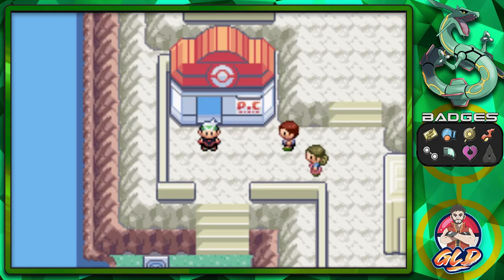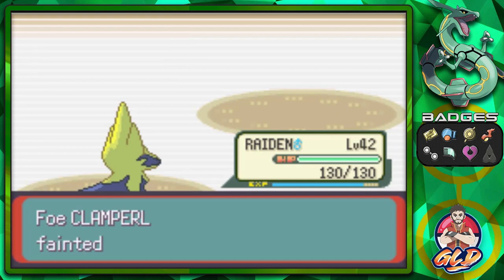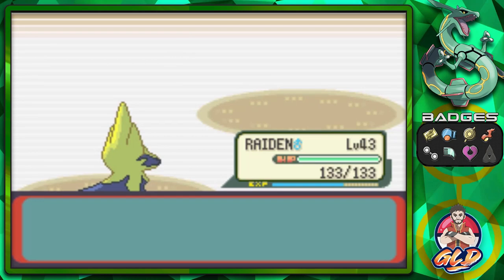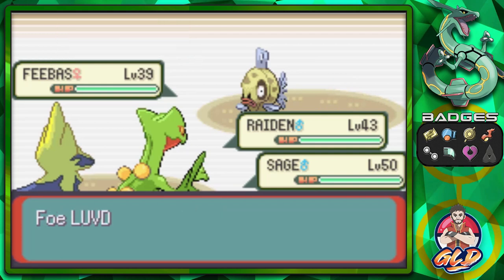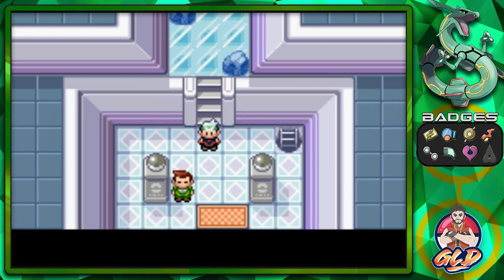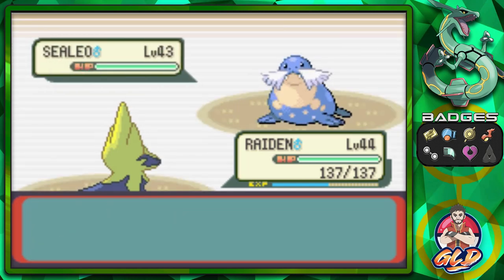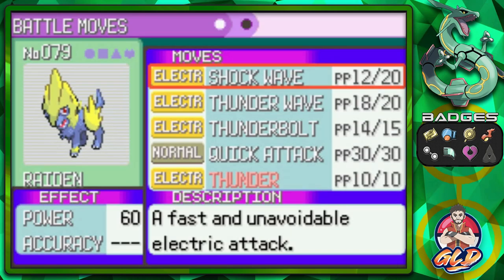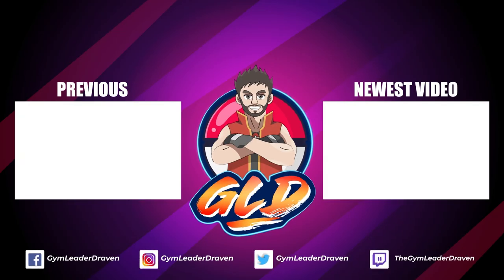Pokemon Emerald Walkthrough (2023) Part 39: Gym Battle #8 Juan!